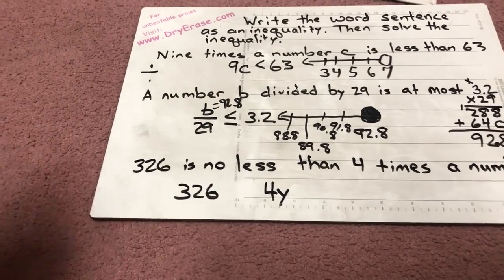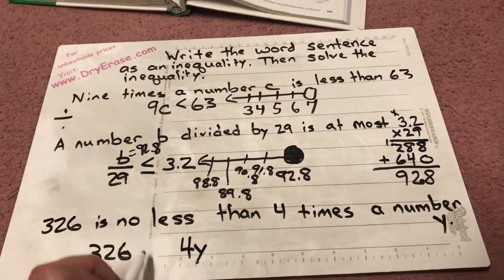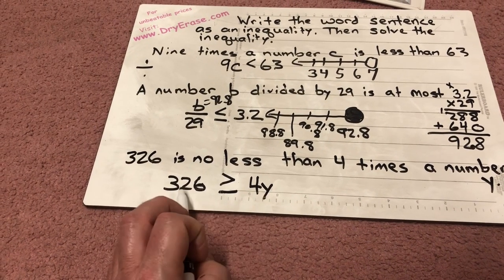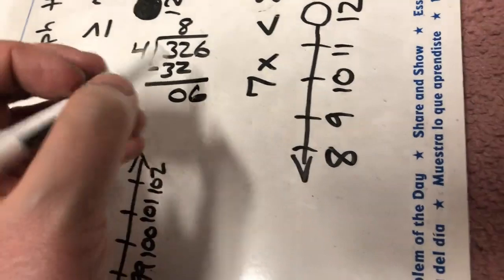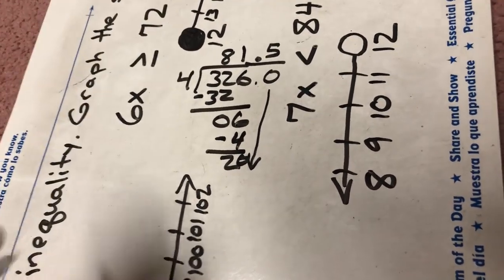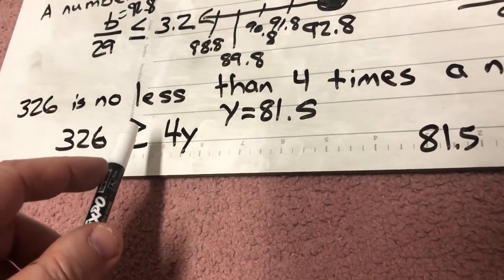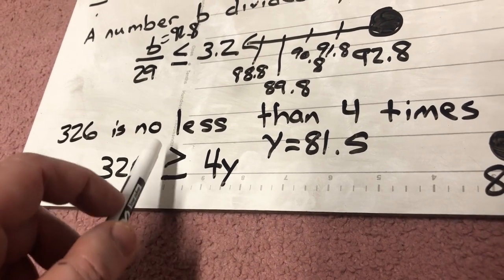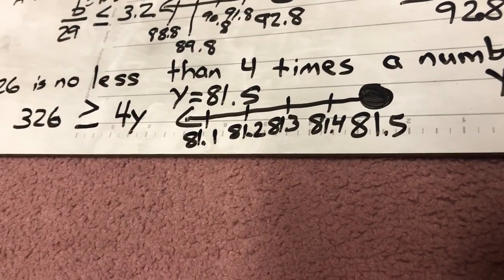Solving and graphing inequalities, pt. 2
This is part two of the tutorial about solving and graphing inequalities.